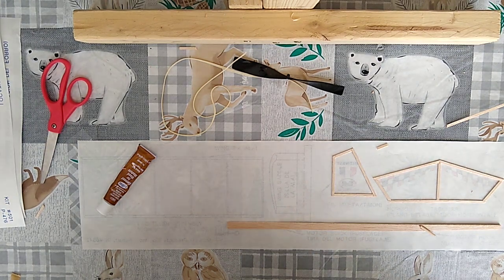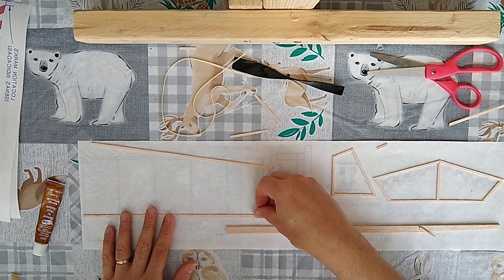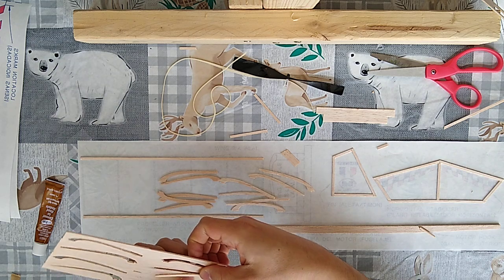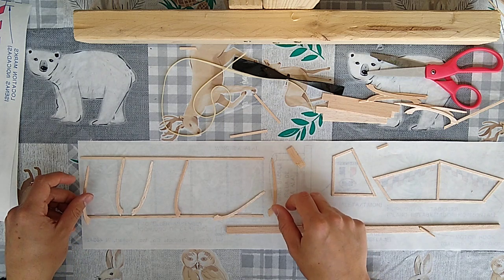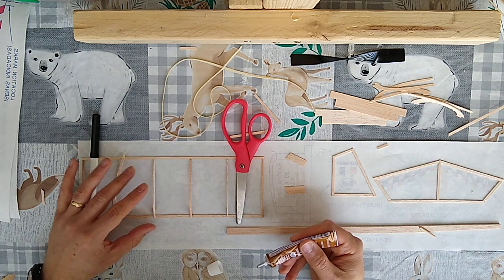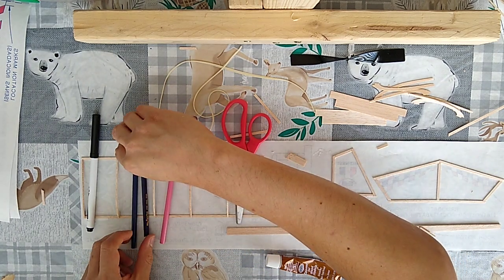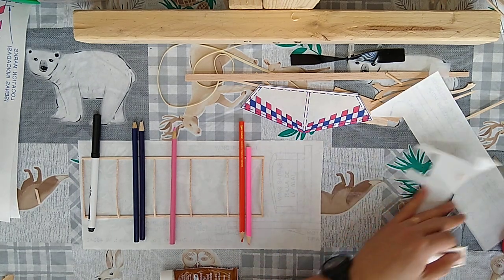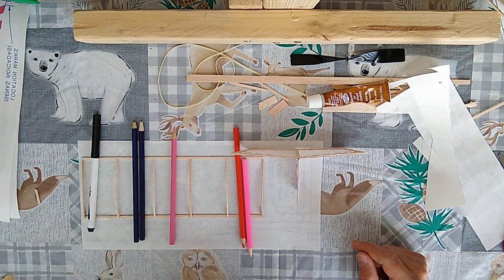Right Flyer 2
How to build the Midwest Right Flyer part 2